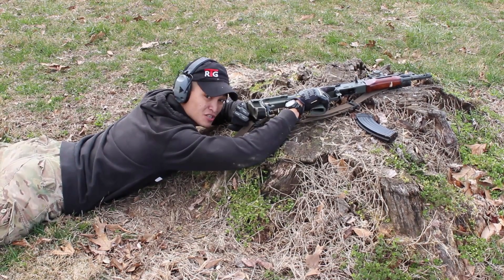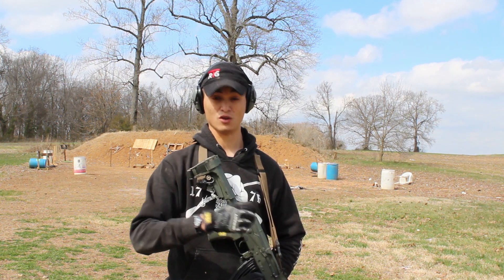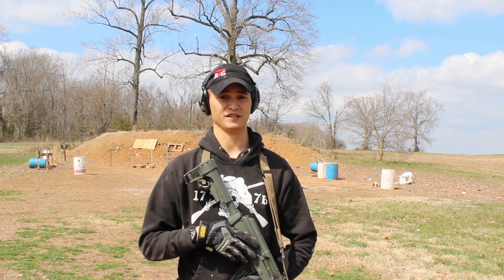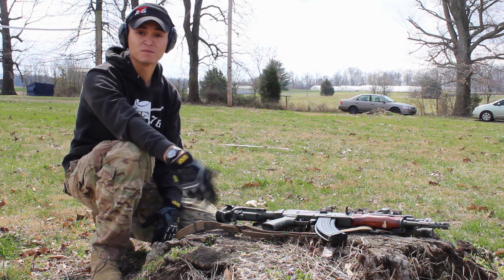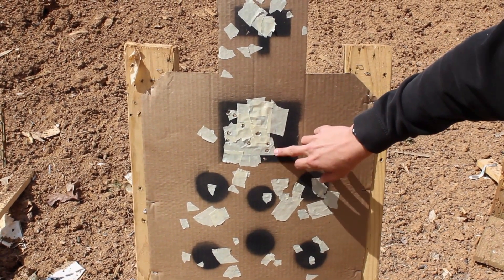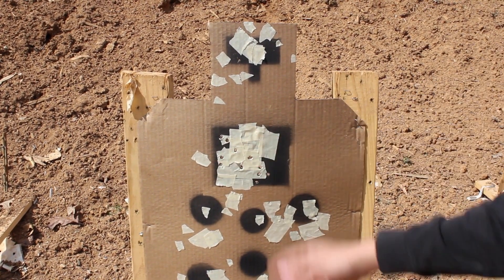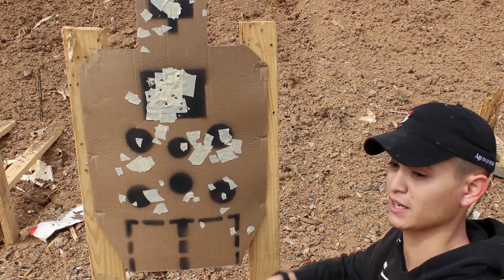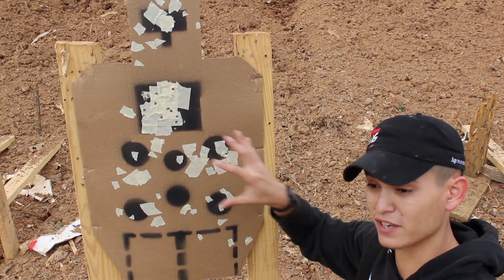Parallax shift, how it can hurt and help you.